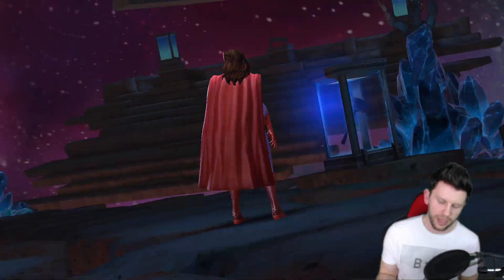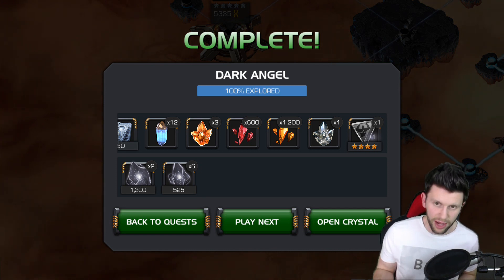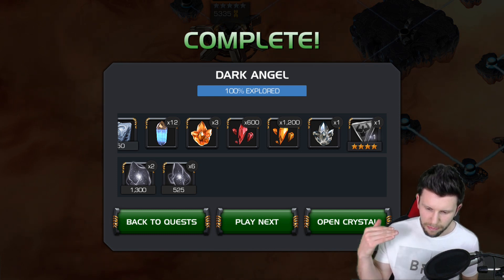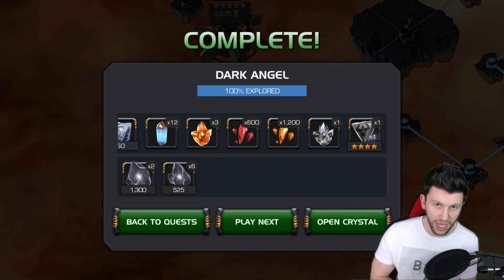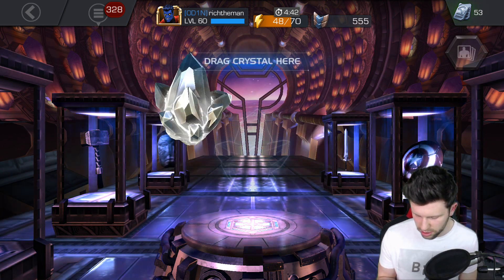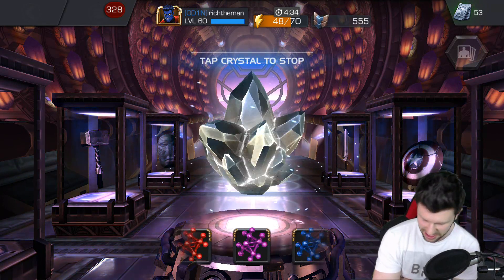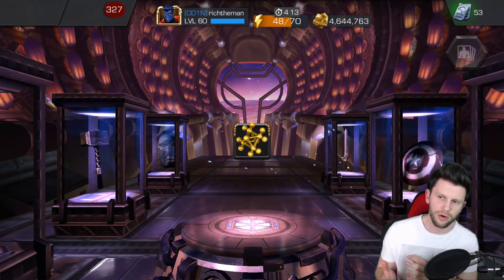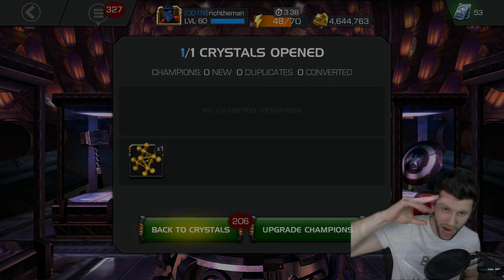Act 5.1 Completed *SIGH* Now to Catch Up [Marvel Contest of Champions]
Recorded using Sony Xperia Z5